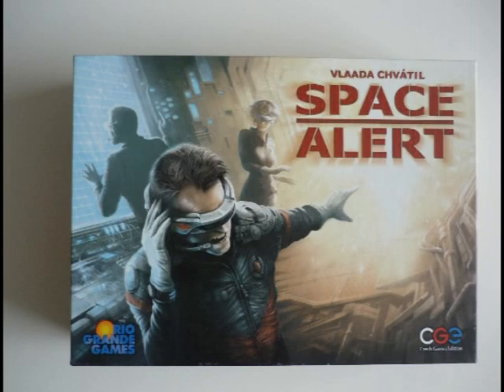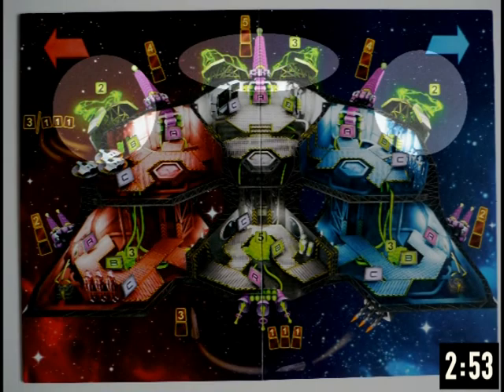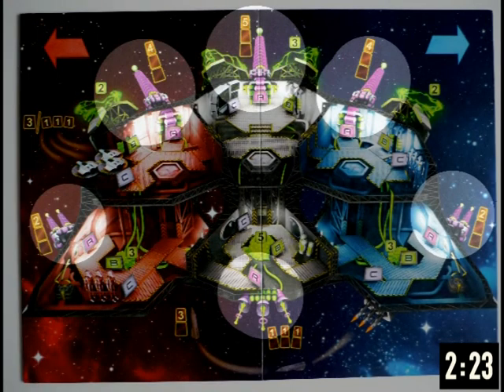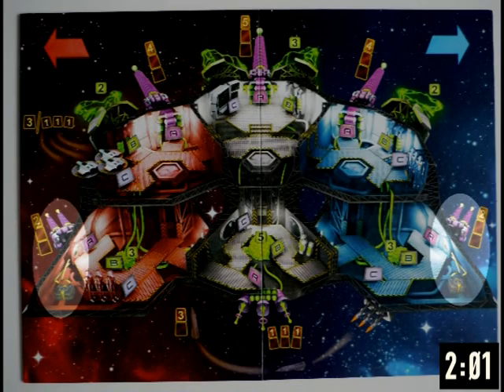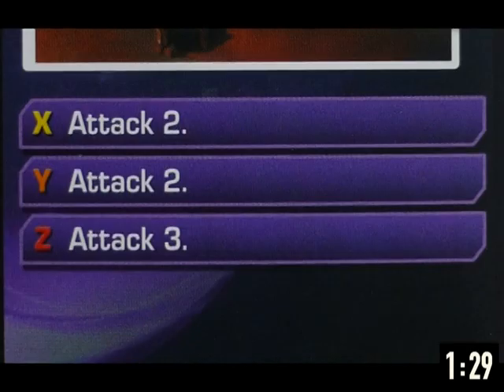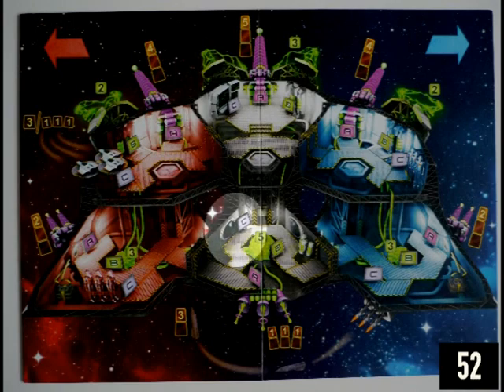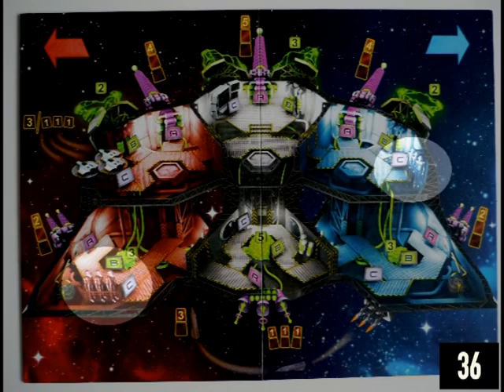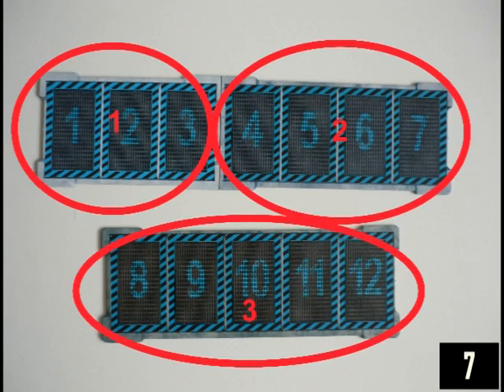Space Alert Tutorial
I didn't want to cover all the rules, I just wanted to give enough information that new players could make semi informed decisions.  The video is meant to be partnered with someone who knows the rules well.

When I teach this game I start with one of the simulations, without the cd.